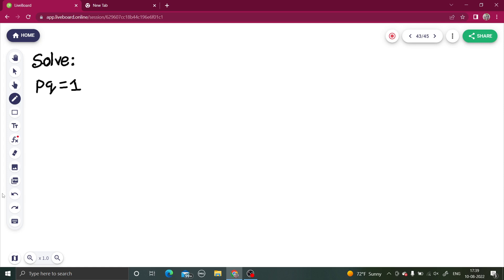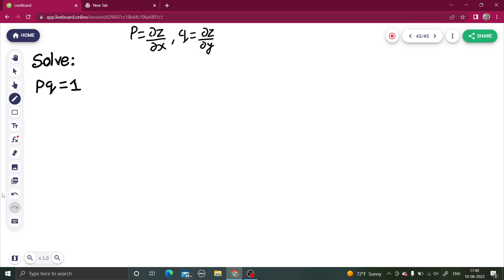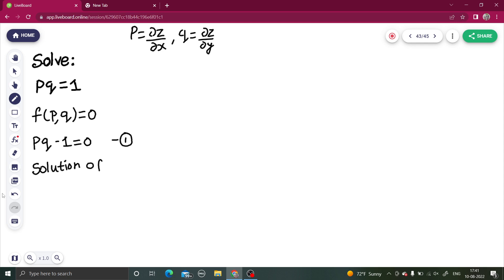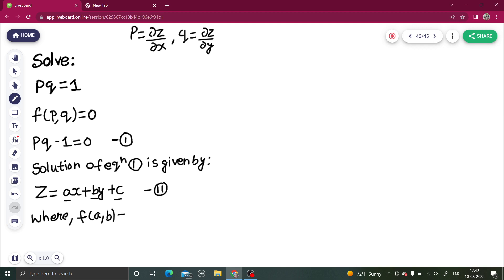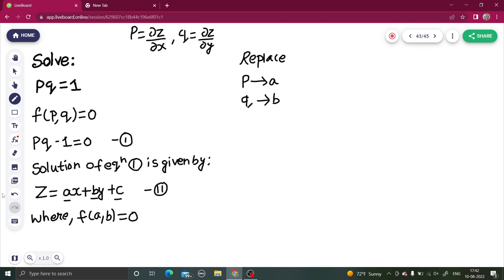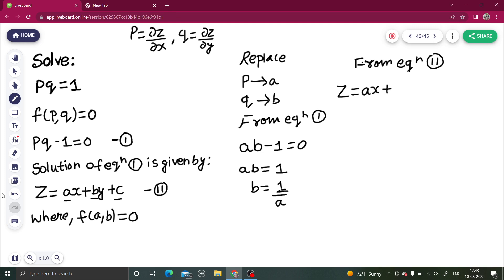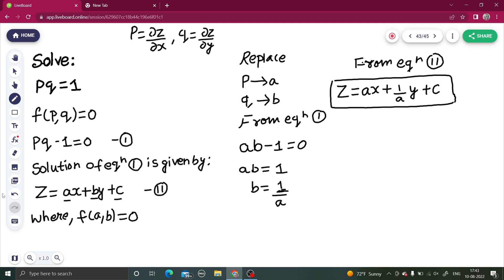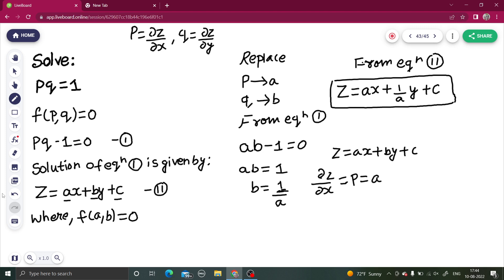Solve: pq = 1 | Non-Linear PDE (1st Standard Form)